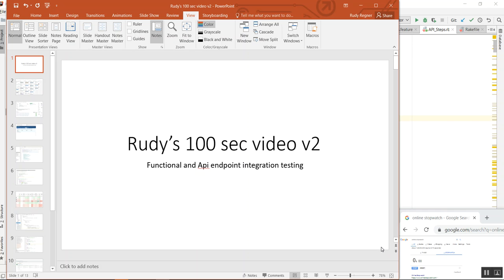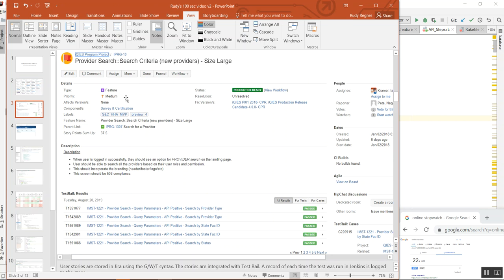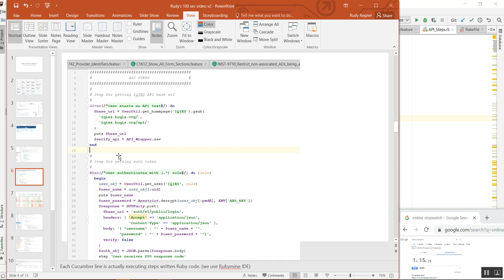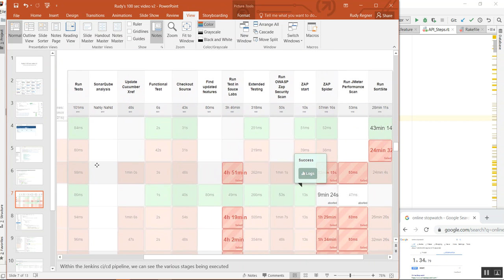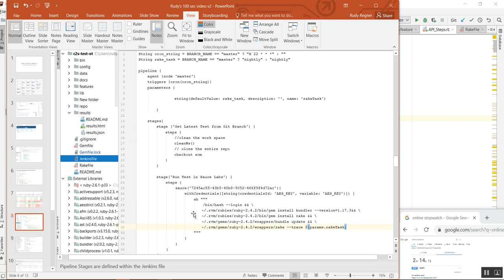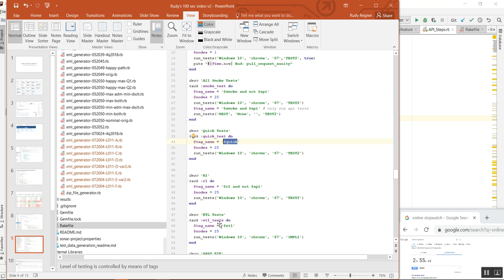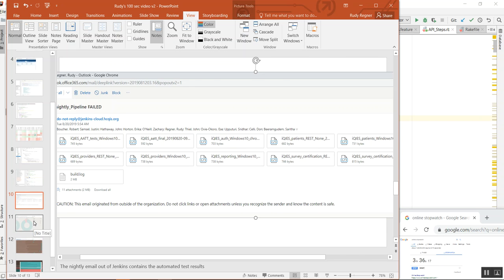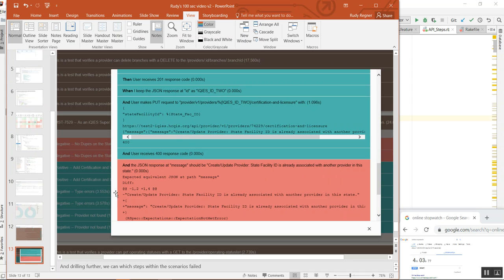Rudy Functional and Integration Testing Video